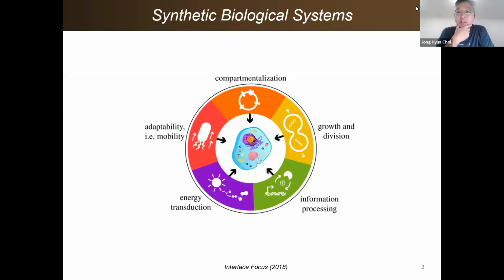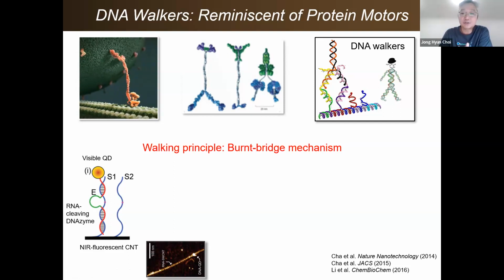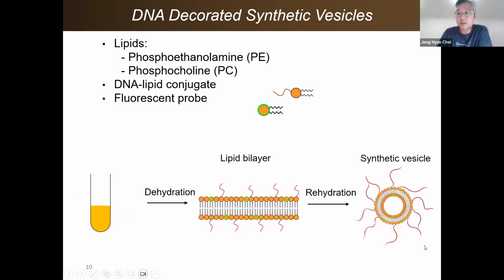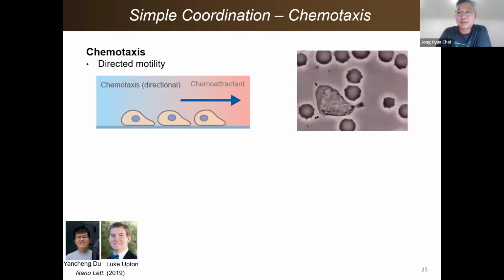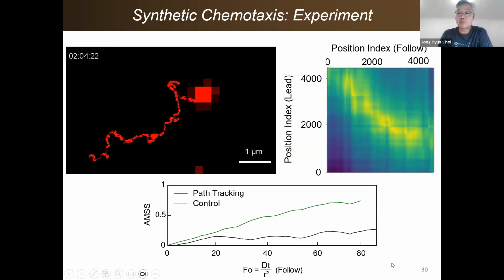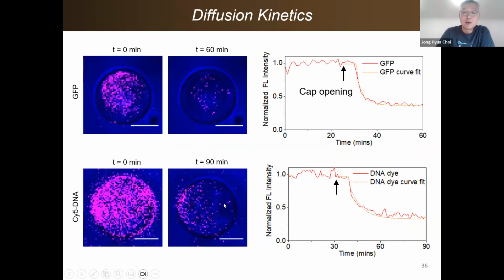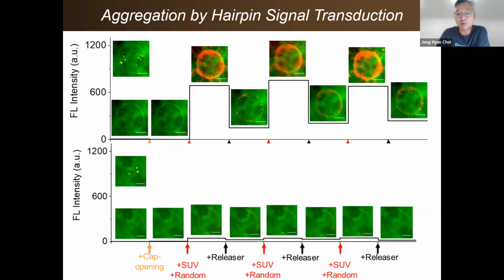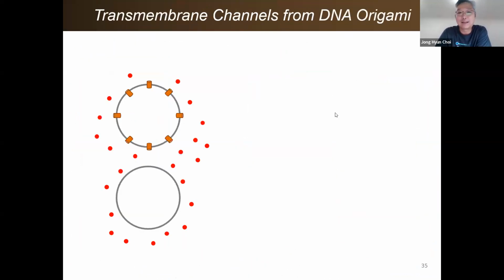Build-a-Cell seminar Jong Hyun Choi: DNA programmed motility of synthetic cells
Build-a-Cell seminar presented by Jong Hyun Choi from Purdue University
DNA programmed motility of synthetic cells

Recording made on July 31, 2023